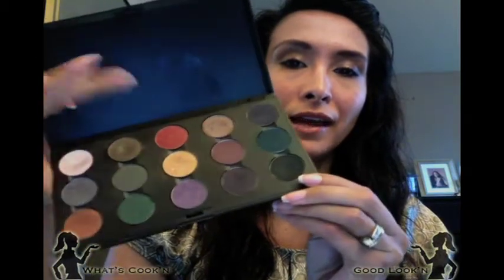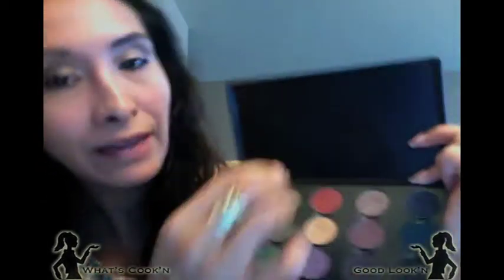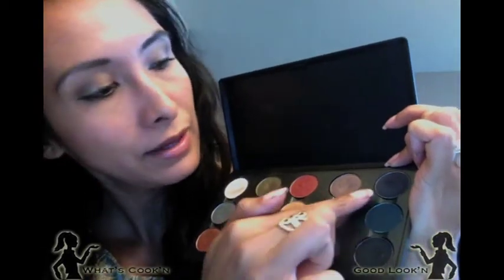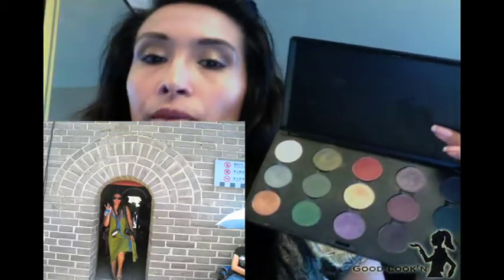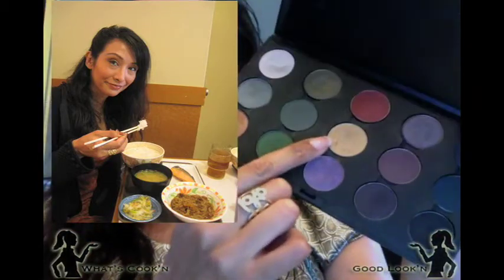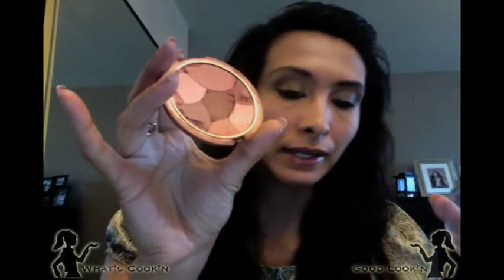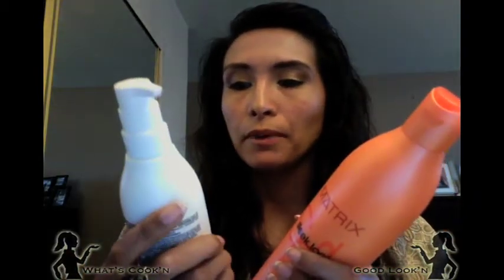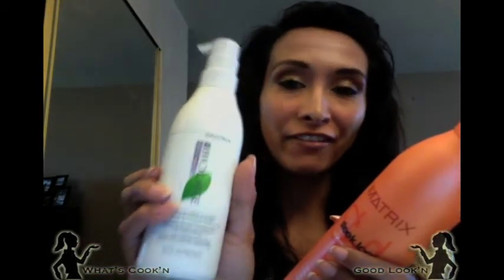Vacation Makeup & Stuff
A Twitter request from NalaNani2121 to show the makeup I took with me on my trip.